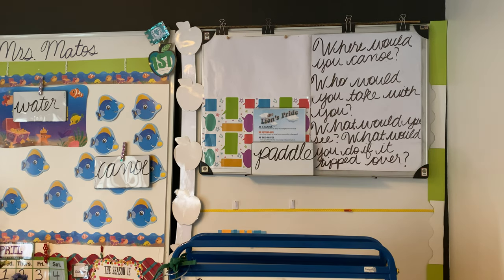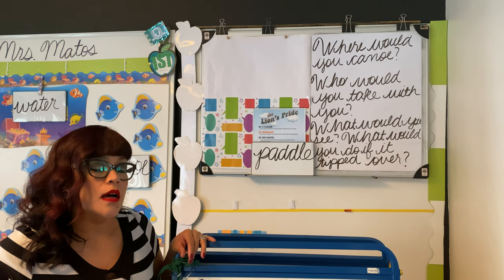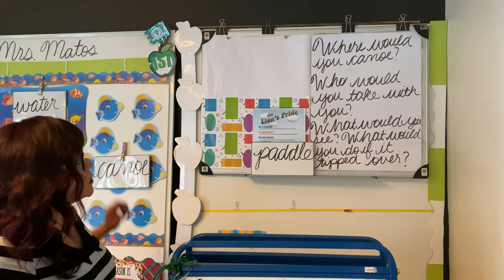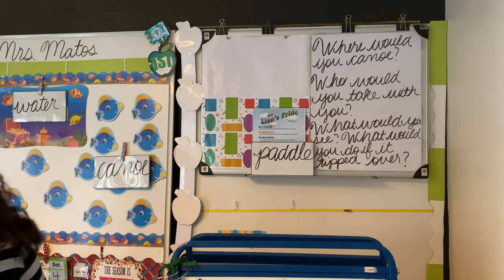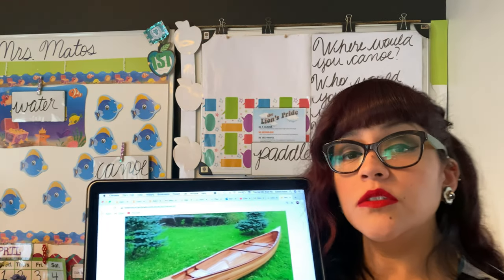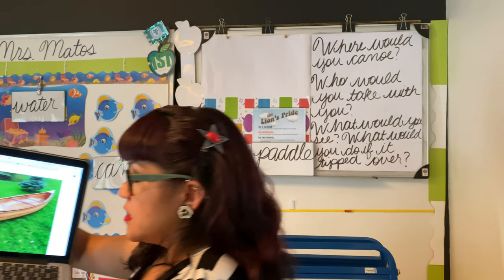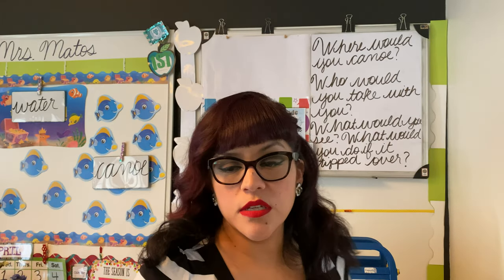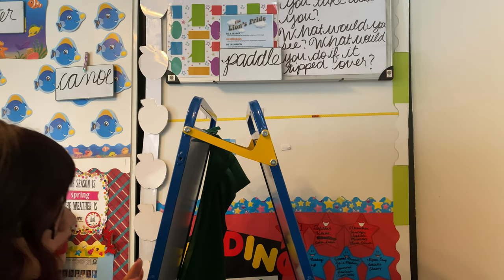T.R.C.S. Writing Lesson#145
Mrs.Matos Abeka Lesson